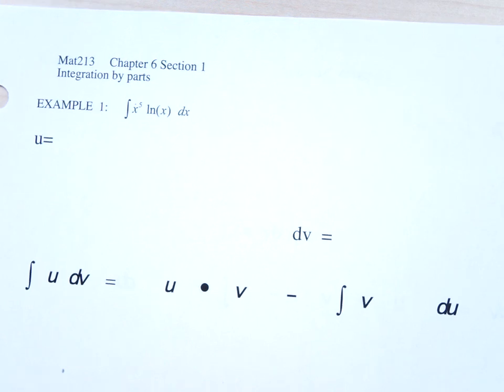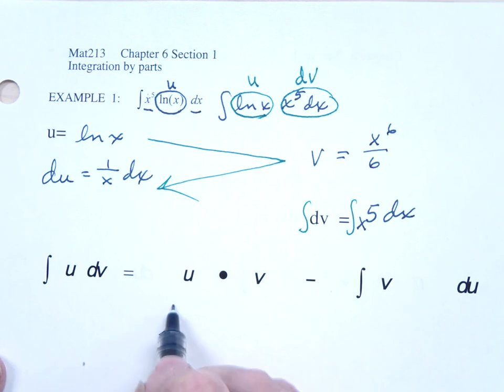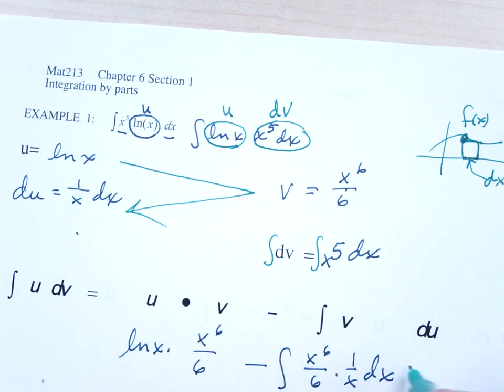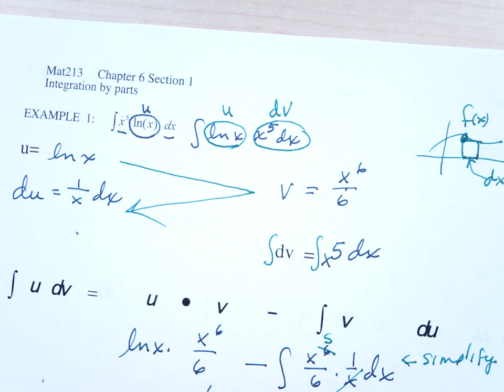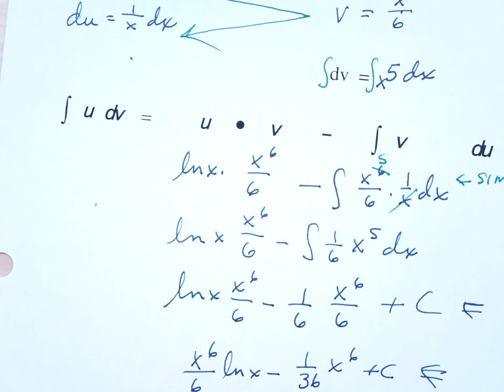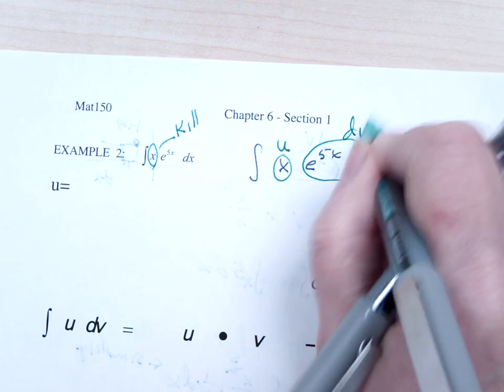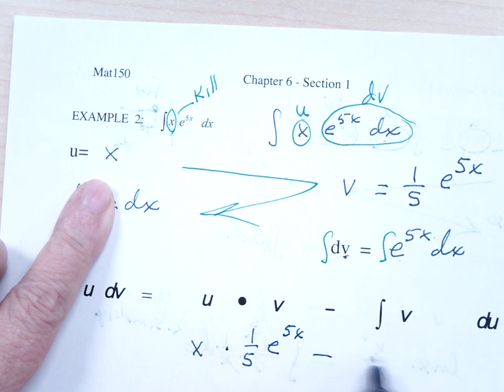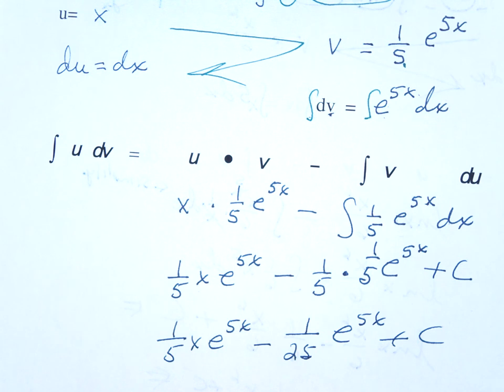6 1 inclass worksheet part 1 fall 2021